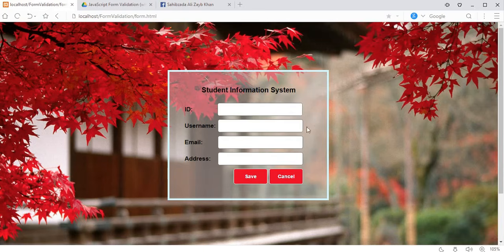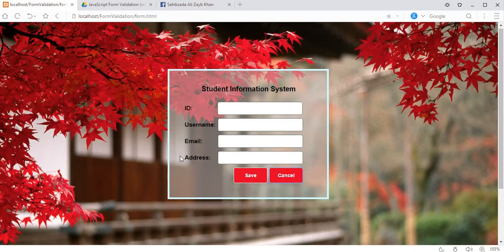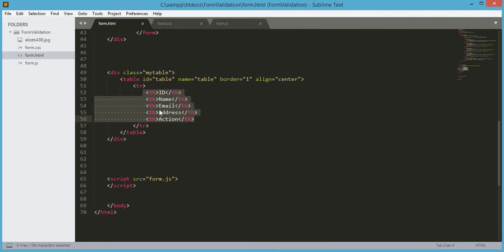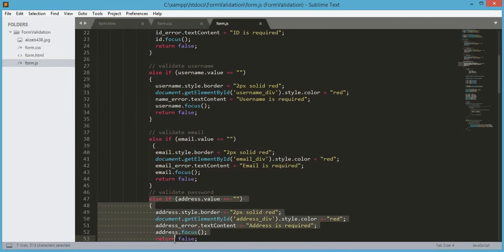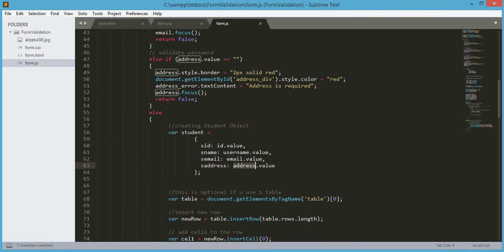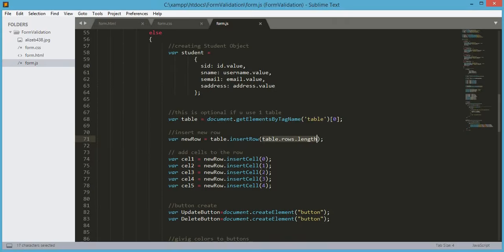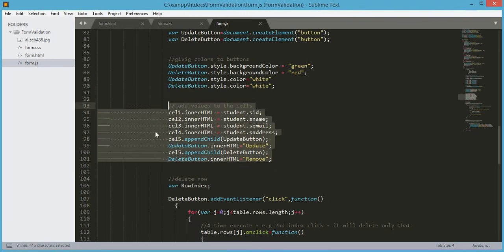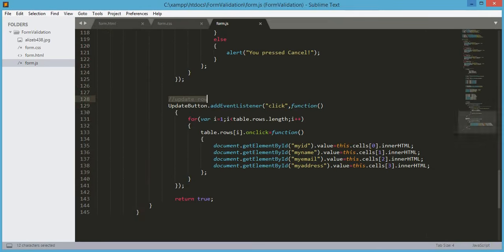Javascript Form Validation using Javascript Objects (Objects in Javascript)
In this video tutorial we will code for complete Form Validation in Javascript using Objects in Javascript. We will also save the form information in a table and we will also add javascript delete table row (delete table row in javascript) functionality and also the update table row javascript (javascript update table row) functionality.